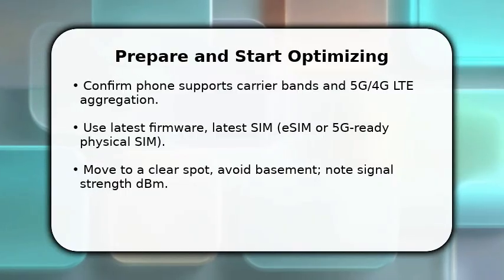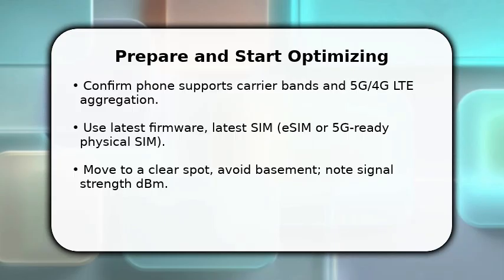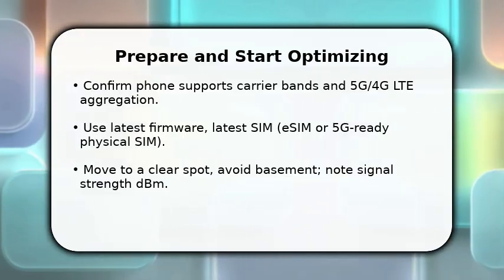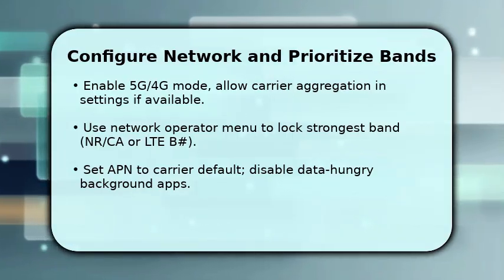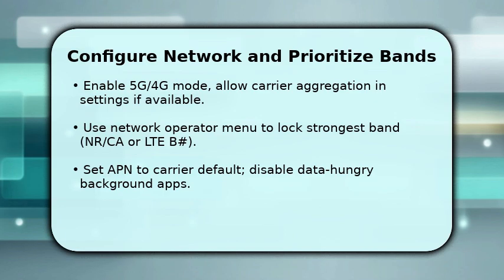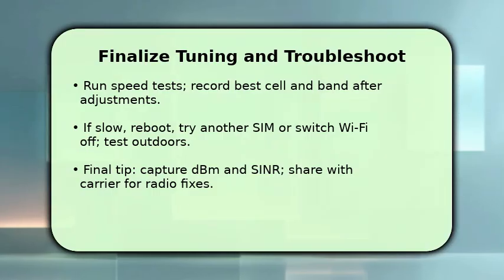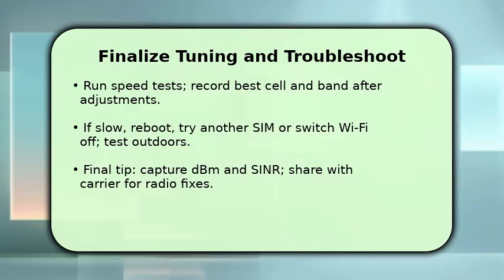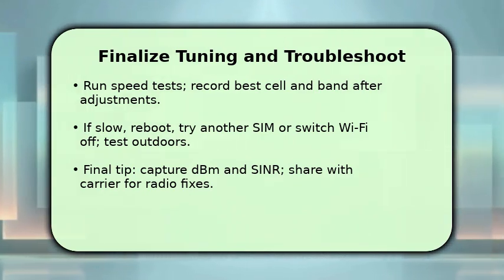How to Make Your Mobile Network Fast (only Way)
Discover the ultimate guide to boosting your mobile network speed. Learn practical tips and tricks that can significantly enhance connectivity, ensdictions for faster browsing on-the-go.

mobile network fast, improve internet speed, data connection optimization, speed up smartphone data, network performance booster, wireless signal improvement, faster mobile web access, optimize your phone's connectivity, enhance cellular reception, quickly increase Wi-Fi speeds